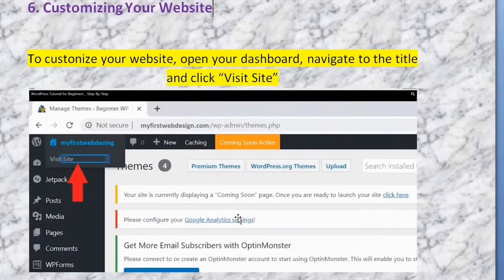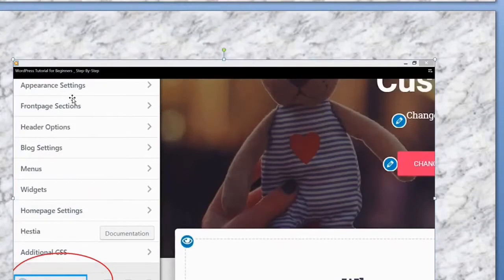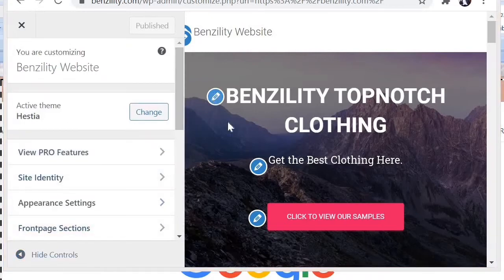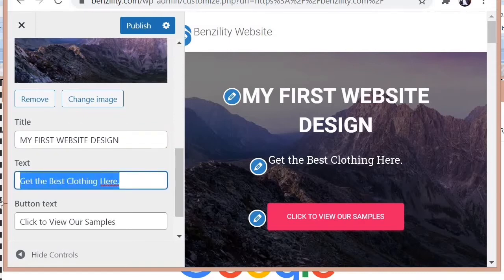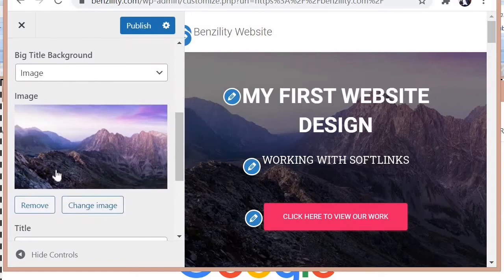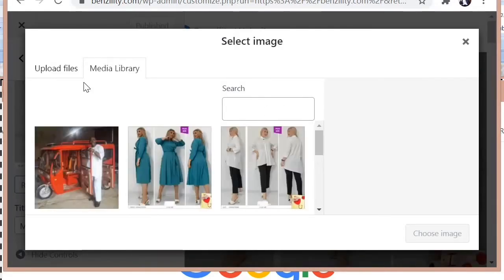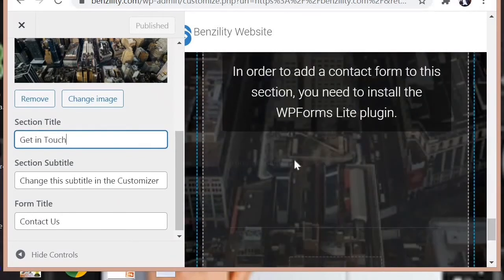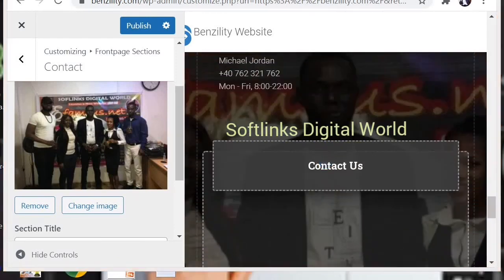Customizing WordPress Theme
Here you will learn how to make changes on your WordPress installed theme.